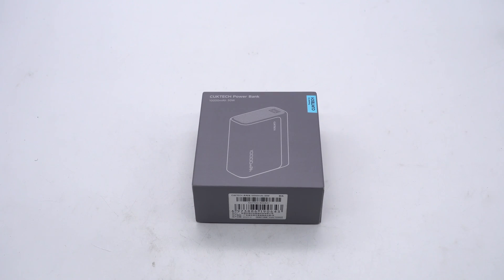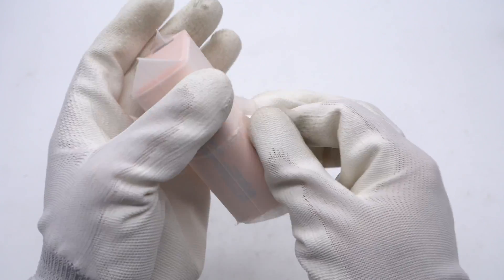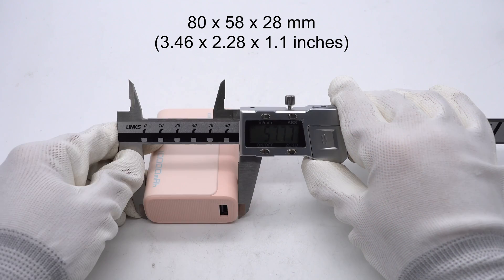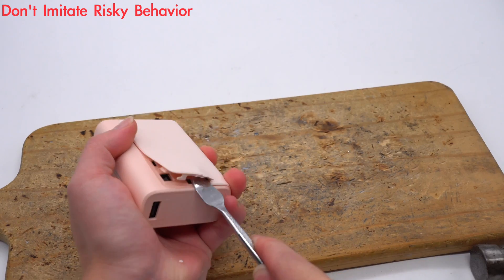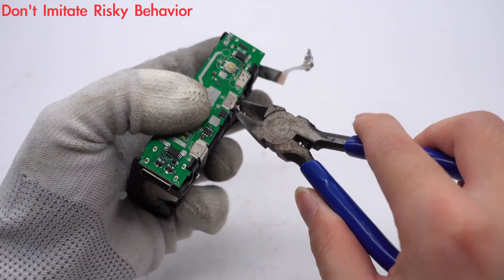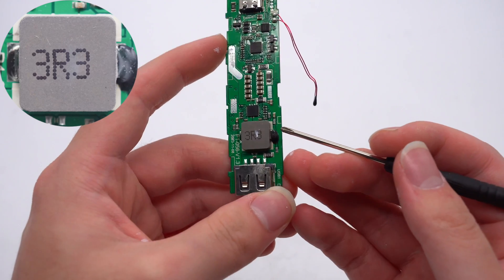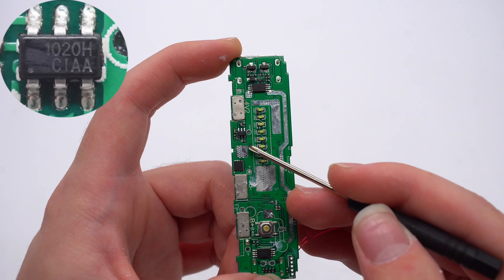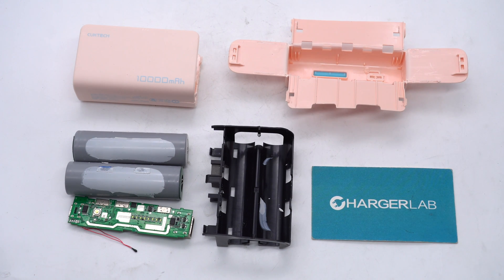Teardown of CUKTECH 10000mAh 30W Power Bank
Introduction
ChargerLAB got a 10000mAh power bank from CUKTECH. It has a USB-A and a USB-C port that can support a charging power of 30W. It adopts two 21700 batteries and indicator lights but is small in size.
Next, we're going to take it apart to see its internal components and structure.

Model: PB100
Battery: EVE INR21700/50E
Buck-Boost Converter: SouthChip SC8905
Protocol Chip: Chipsea CSU3AF10
Protection Chip: Chipsea CPW6003
VBUS MOSFET: ChipSourceTek PE15D11
Battery Protection Chip: MadeChip CM1020-H

Chapter
0:00 Intro
1:38 Test
2:15 Teardown
3:35 Analysis
5:13 Summary